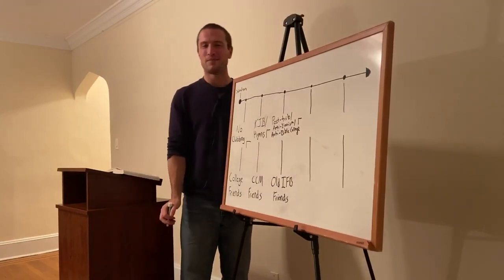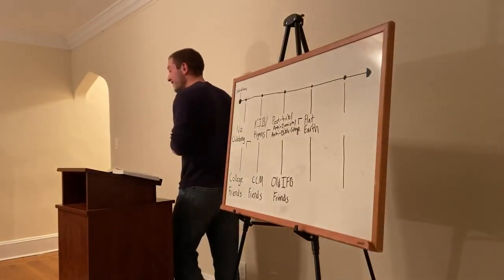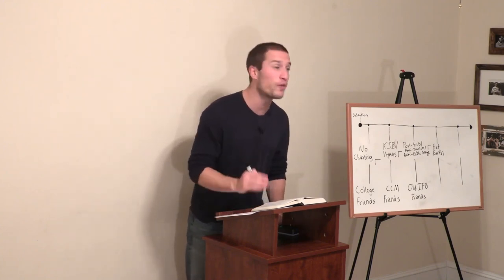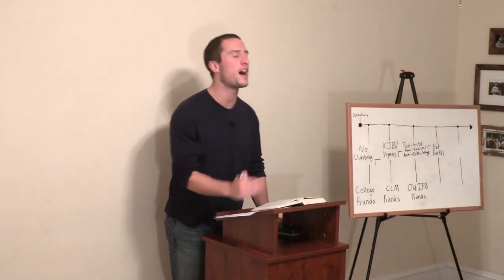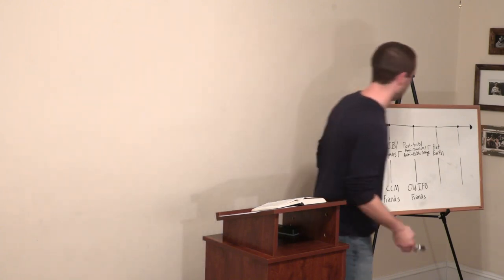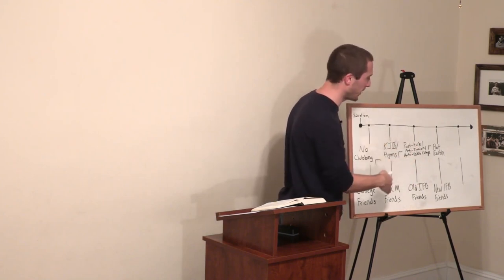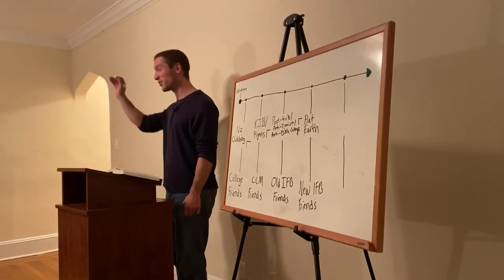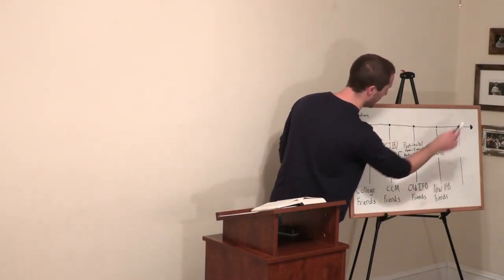How To Lose All of Your New IFB Friends